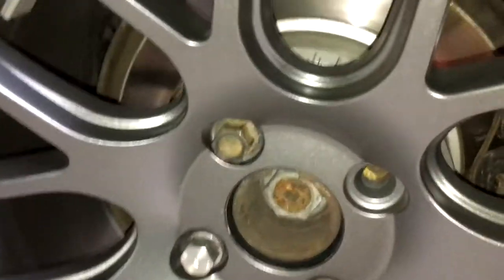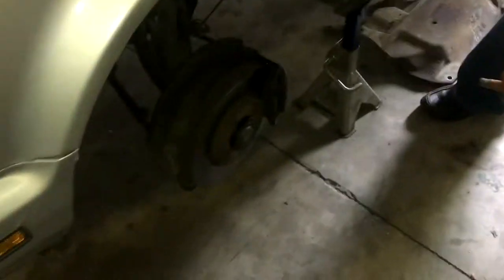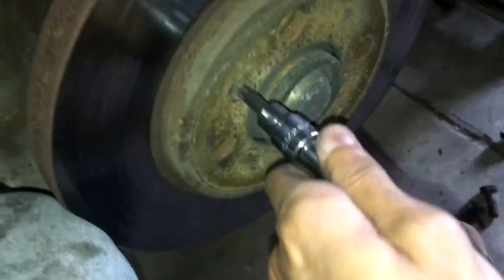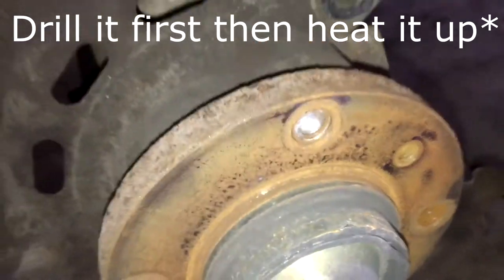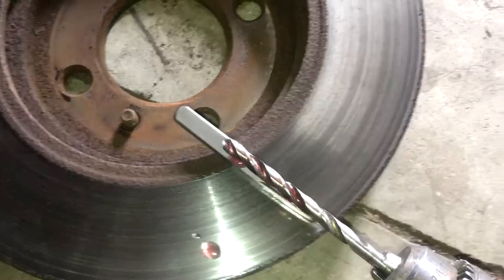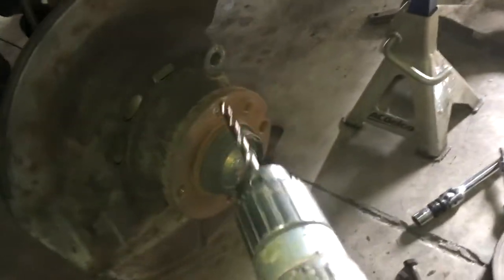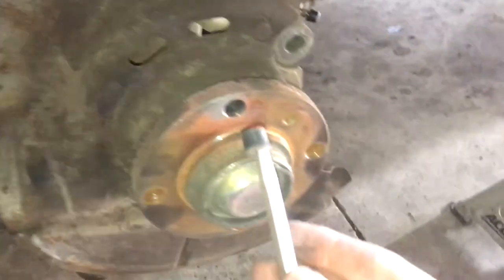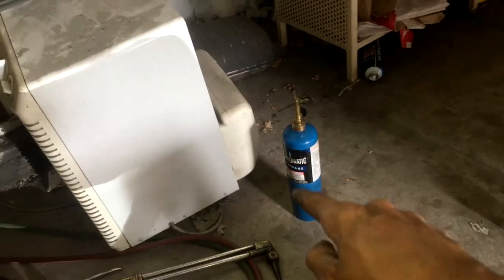How to remove broken lug bolts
This video shows how to remove broken lug bolts in a hub. not lug studs or nut. This was on my e30. This method also works removing any broken bolts. I used this method to extract my broken caliper bleeder bolts and that worked perfectly